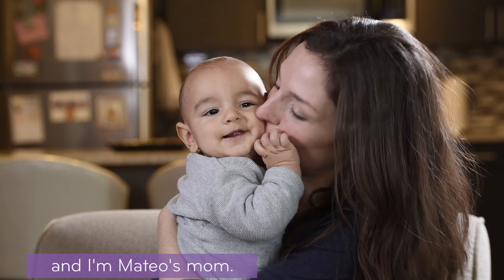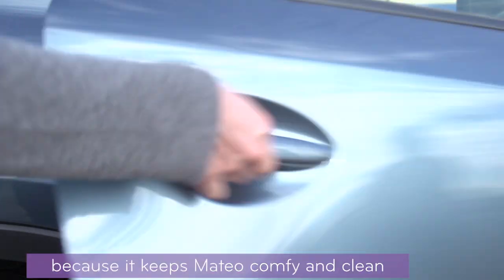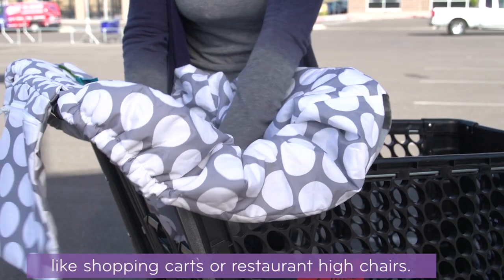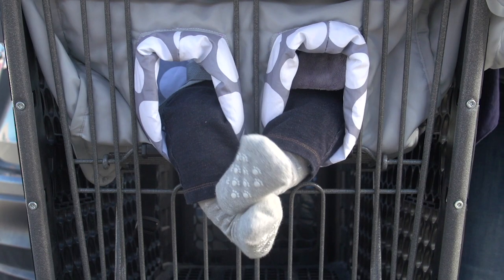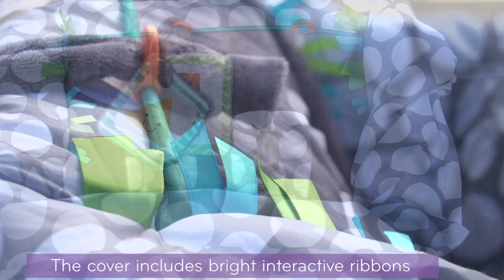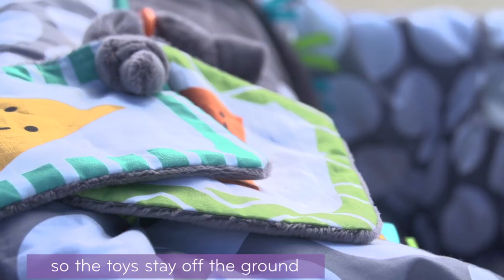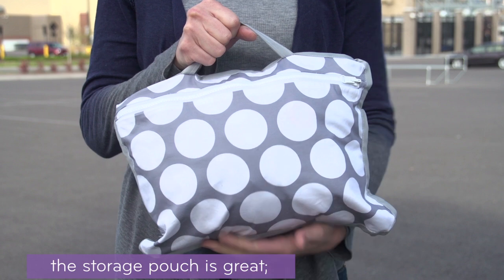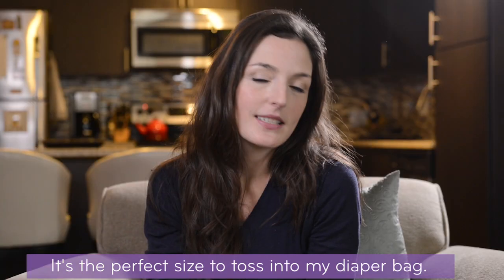Boppy® Luxe Shopping Cart Cover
The Boppy® Luxe Shopping Cart Cover features a soft, comfy seat with minky fabric, bottle pocket, and large storage pocket for mom's keys, wallet and phone. The best part, when not in use just fold and stuff into the self-contained storage pouch for easy travel. Bright interactive ribbons keep baby busy. The exclusive SlideLine® system keep plush crinkle toys within baby’s reach (and off the ground). Extra large sizing for 360⁰ coverage on all shopping carts and high chairs. Integrated safety strap keeps baby secure. Easy wipe fabric for the little messes and machine washable for the big ones.